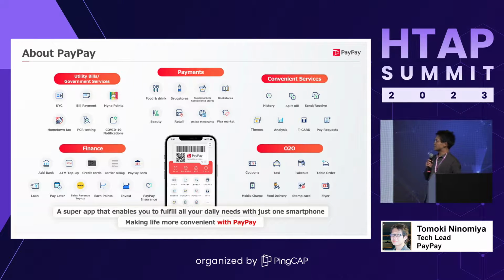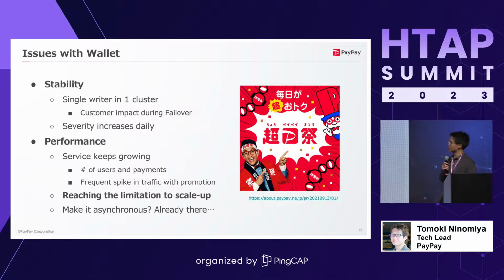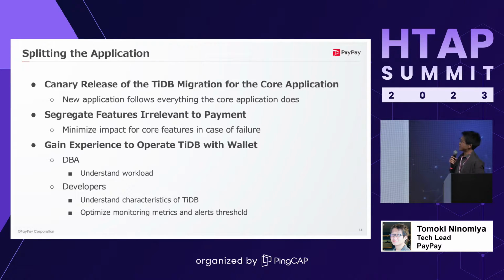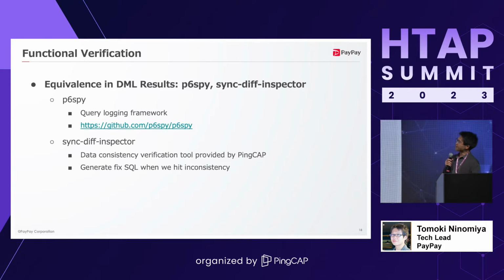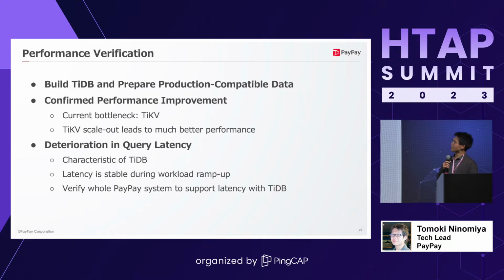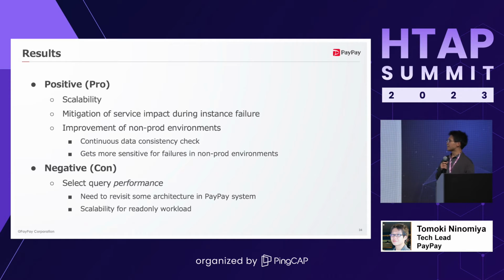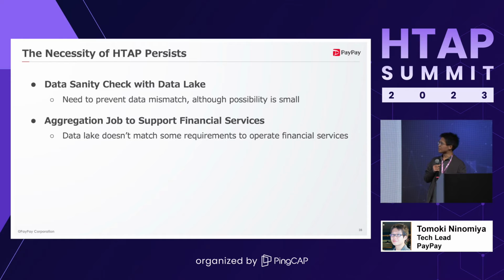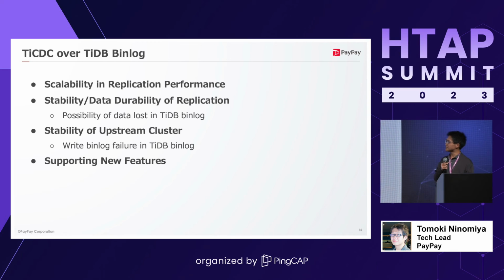HTAP Summit 2023 | TiDB at PayPay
PayPay, a prominent Japanese fintech company, offers mobile payment and financial services. For over four years, the company has relied on TiDB—an advanced open-source, distributed SQL database—in production to support core functions.

In this session, PayPay Tech Lead Tomoki Ninomiya explains the reasons why PayPay selected TiDB and provides insights into the company’s smooth migration from MySQL. You’ll also learn more about real-world use cases of hybrid transaction/analytical processing (HTAP) databases.